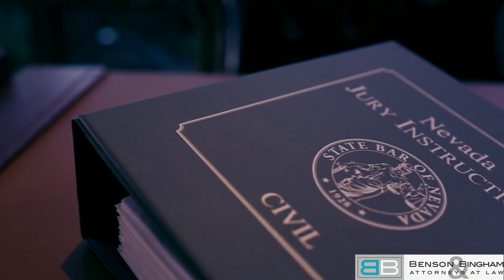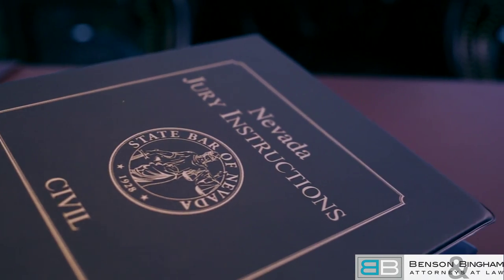Las Vegas, NV Hotel or Casino Slip and Fall Injury Law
Joseph L. Benson II is extremely versed in the tenants of slip and fall injuries in the State of Nevada; in fact, he is currently publishing a book regarding premise liability law in regards to slip or trip and falls in the casinos and hotels.  Growing up in Nevada, Joe is no stranger to what happens in casinos, and unfortunately what happens in Vegas doesn't stay in Vegas if you've been a victim of someone else's negligence.